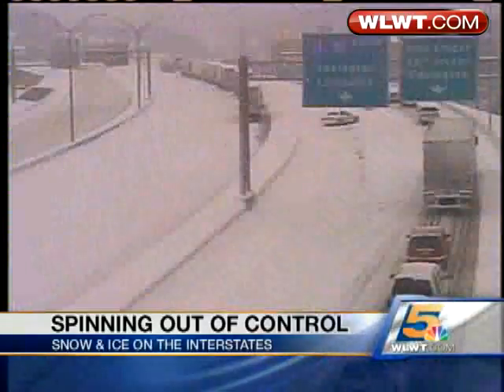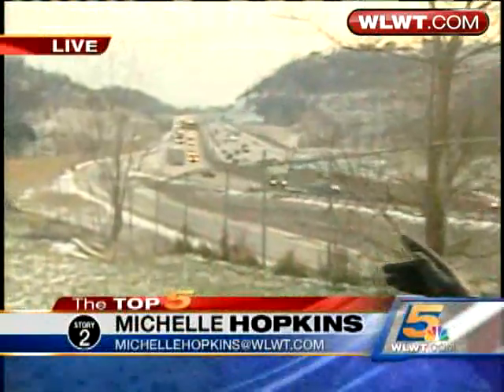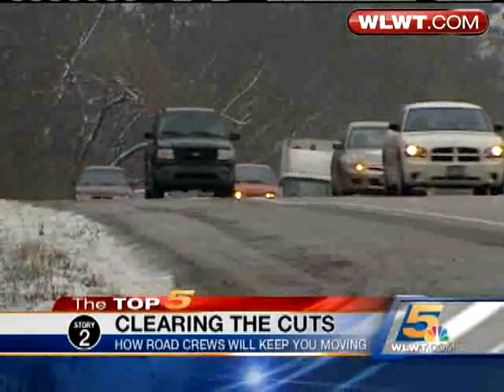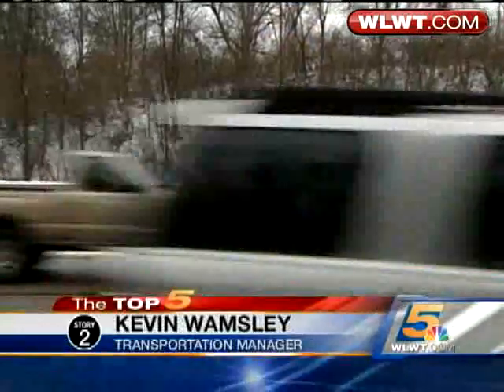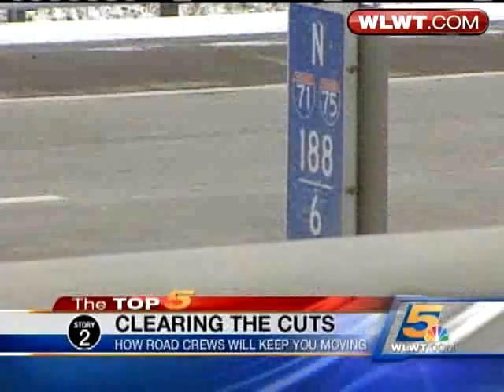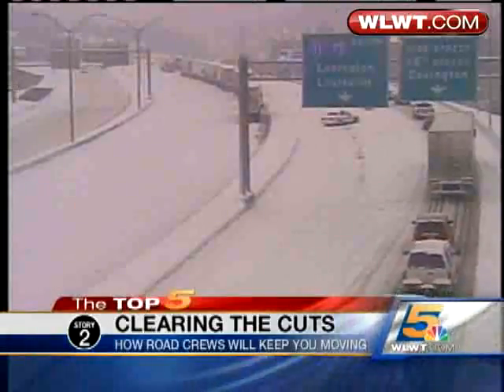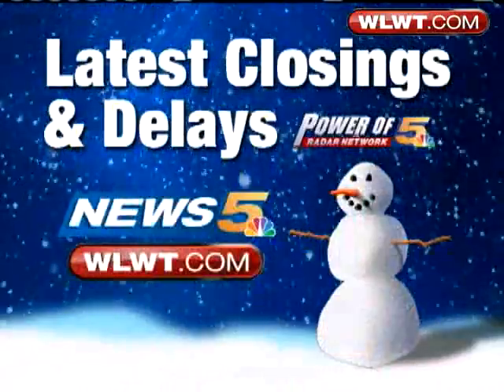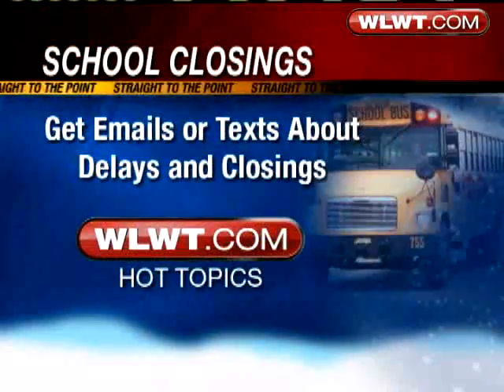Crews Focus On Area's Biggest Trouble Spots